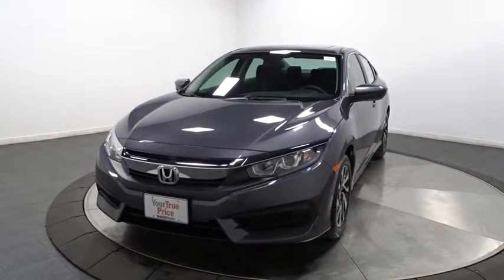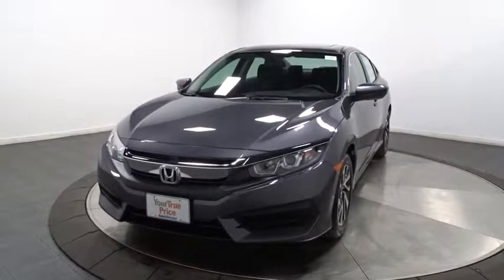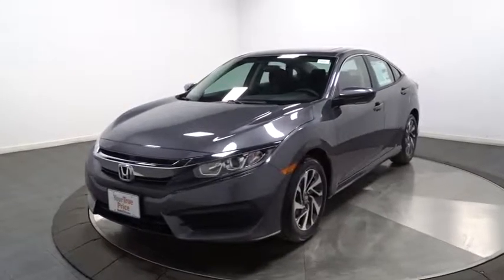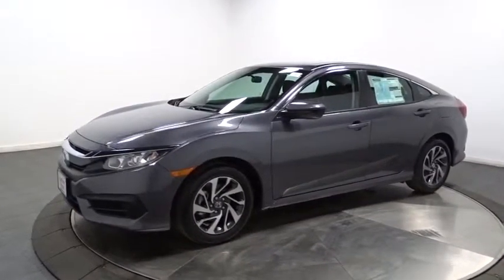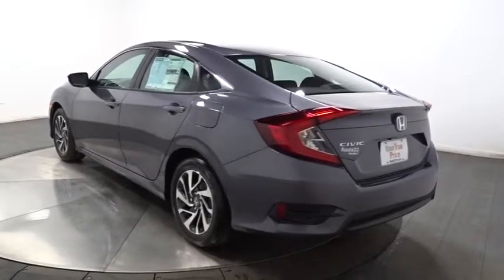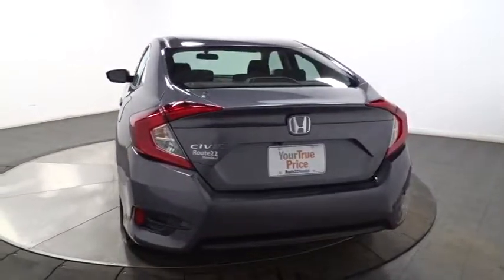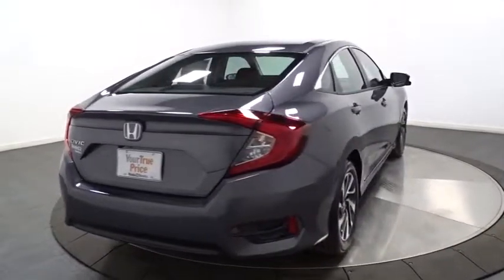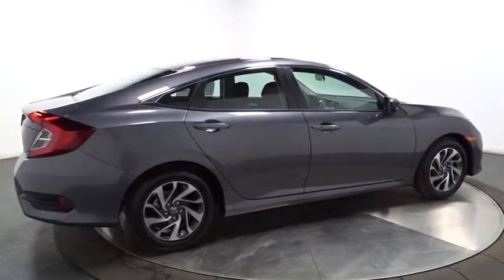2016 Honda Civic Sedan Hillside, Newark, Union, Elizabeth, Springfield, NJ 163241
2016 Honda Civic Sedan
2016 Honda Civic Sedan EX - Stock#: 163241 - VIN#: 2HGFC2F73GH573242

Window Grid Antenna,Radio: 180-Watt AM/FM Audio System -inc: 8 speakers, MP3/WMA playback capability, 7-inch display w/high-resolution WVGA (800x480) electrostatic touch-screen and customizable feature settings, HondaLink, Apple Carplay, Google Android Auto, Bluetooth HandsFreeLink wireless mobile phone interface, Bluetooth streaming audio, Pandora compatibility, SMS text message function, illuminated steering wheel-mounted audio controls, radio data system (RDS), speed-sensitive volume control (SVC) and 2 USB audio interface charging ports,Radio w/Seek-Scan, Clock, Speed Compensated Volume Control, Voice Activation and External Memory Control,Fixed Rear Window w/Defroster,Body-Colored Rear Bumper,Body-Colored Door Handles,Trunk Rear Cargo Access,Light Tinted Glass,Grille w/Chrome Bar,Body-Colored Front Bumper,Fully Automatic Projector Beam Halogen Daytime Running Headlamps w/Delay-Off,Wheels w/Silver Accents,Clearcoat Paint,Fully Galvanized Steel Panels,Tires: P215/55R16 93H AS,Compact Spare Tire Mounted Inside Under Cargo,Express Open/Close Sliding And Tilting Glass 1st Row Sunroof w/Sunshade,Body-Colored Power Heated Side Mirrors w/Convex Spotter and Manual Folding,Black Side Windows Trim,Speed Sensitive Variable Intermittent Wipers,Steel Spare Wheel,Wheels: 16 Alloy,1 Seatback Storage Pocket,Interior Trim -inc: Metal-Look Instrument Panel Insert, Metal-Look Door Panel Insert, Metal-Look Console Insert and Metal-Look Interior Accents,Automatic Air Conditioning,Sliding Front Center Armrest and Rear Center Armrest,Trip Computer,Reclining Front Bucket Seats -inc: driver seat manual height adjustment and adjustable head restraints,Air Filtration,5 Person Seating Capacity,Manual Adjustable Rear Head Restraints,Outside Temp Gauge,Digital/Analog Display,Full Carpet Floor Covering -inc: Carpet Front And Rear Floor Mats,Power Rear Windows,Driver Foot Rest,FOB Controls -inc: Trunk/Hatch/Tailgate and Remote Engine Start,Front Cupholder,Full Cloth Headliner,6-Way Driver Seat -inc: Manual Recline and Fore/Aft Movement,Gauges -inc: Speedometer, Odometer, Tachometer, Trip Odometer and Trip Computer,Systems Monitor,Manual Tilt/Telescoping Steering Column,Full Floor Console w/Covered Storage and 1 12V DC Power Outlet,Cruise Control w/Steering Wheel Controls,Valet Function,Metal-Look Gear Shift Knob,Instrument Panel Bin, Driver / Passenger And Rear Door Bins,Power Door Locks w/Autolock Feature,Seats w/Cloth Back Material,Proximity Key For Doors And Push Button Start,Perimeter Alarm,Front Map Lights,Fade-To-Off Interior Lighting,Glove Box,1 12V DC Power Outlet,Power Fuel Flap Locking Type,60-40 Folding Bench Front Facing Fold Forward Seatback Rear Seat,Remote Releases -Inc: Power Cargo Access,Driver And Passenger Visor Vanity Mirrors w/Driver And Passenger Illumination,Carpet Floor Trim and Carpet Trunk Lid/Rear Cargo Door Trim,Cloth Seat Trim,Engine Immobilizer,4-Way Passenger Seat -inc: Manual Recline and Fore/Aft Movement,Rear Cupholder,Power 1st Row Windows w/Driver And Passenger 1-Touch Up/Down,HVAC -inc: Underseat Ducts,Remote Keyless Entry w/Integrated Key Transmitter, Illuminated Entry, Illuminated Ignition Switch and Panic Button,Compass,Delayed Accessory Power,Day-Night Rearview Mirror,Cargo Space Lights,Multi-Link Rear Suspension w/Coil Springs,Front And Rear Anti-Roll Bars,Gas-Pressurized Shock Absorbers,Transmission: Continuously Variable (CVT),4-Wheel Disc Brakes w/4-Wheel ABS, Front Vented Discs, Brake Assist, Hill Hold Control and Electric Parking Brake,Electric Power-Assist Speed-Sensing Steering,Single Stainless Steel Exhaust,Front-Wheel Drive,Transmission w/Driver Selectable Mode,Strut Front Suspension w/Coil Springs,4.68 Axle Ratio,Engine: 2.0L I-4 DOHC 16-Valve i-VTEC,12.4 Gal. Fuel Tank,Low Tire Pressure Warning,ABS And Driveline Traction Control,Rear Child Safety Locks,Airbag Occupancy Sensor,Side Impact Beams,Back-Up Camera,Curtain 1st And 2nd Row Airbags,Outboard Front Lap And Shoulder Safety Belts -inc: Rear Center 3 Point, Height Adjusters and Pretensioners,HondaLink Assist Emergency S.O.S,VSA Electronic Stability Control (ESC),Dual Stage Driver And Passenger Front Airbags,Honda LaneWatch Right Side Camera,Dual Stage Driver And Passenger Seat-Mounted Side Airbags